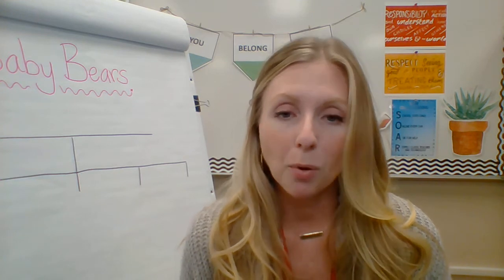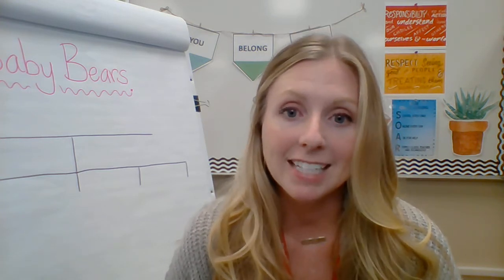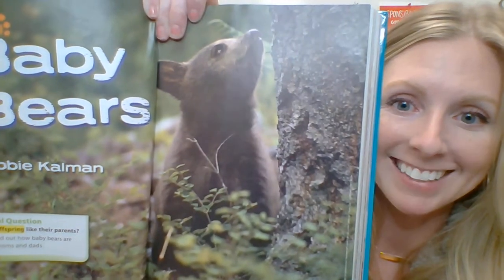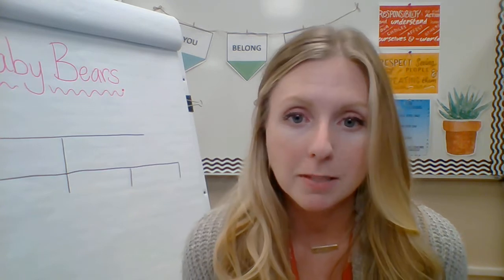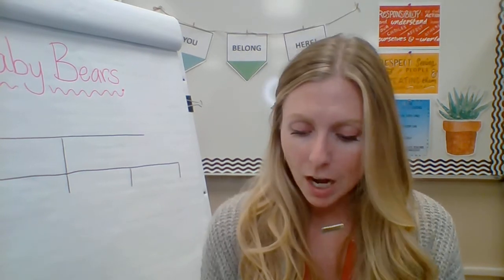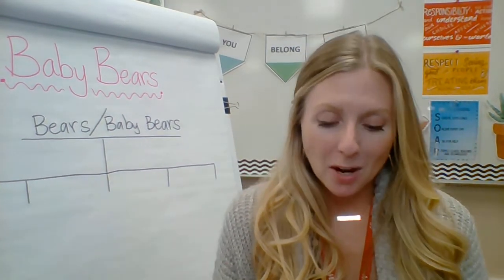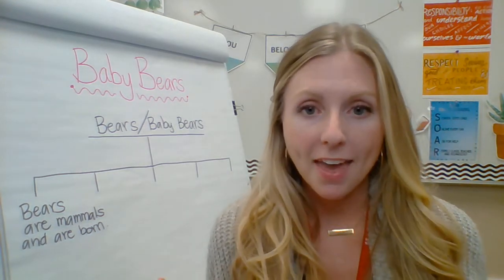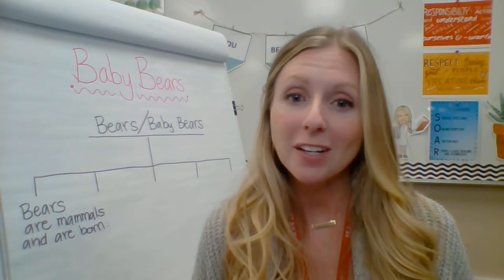Baby Bears Read Aloud & Tree Map